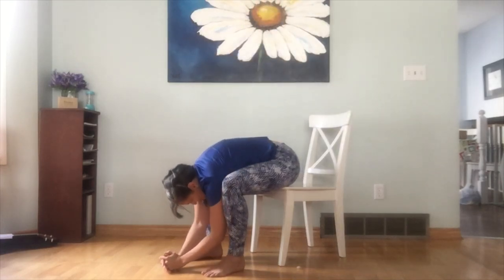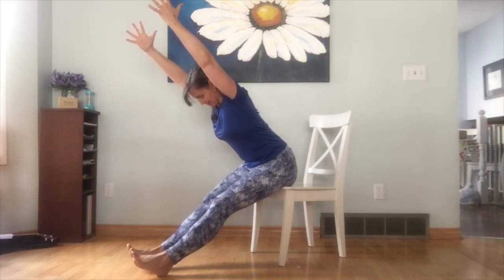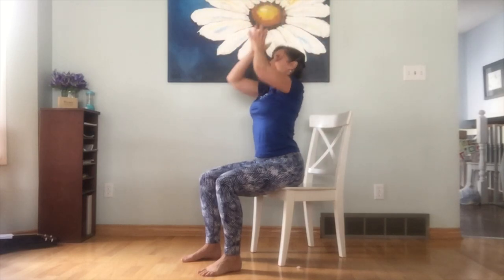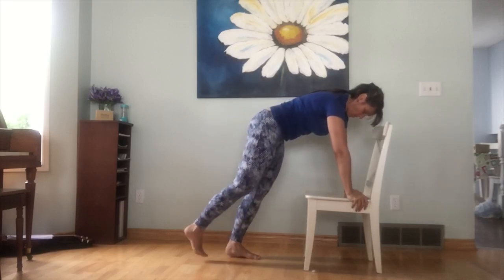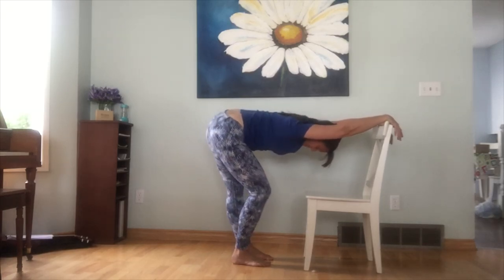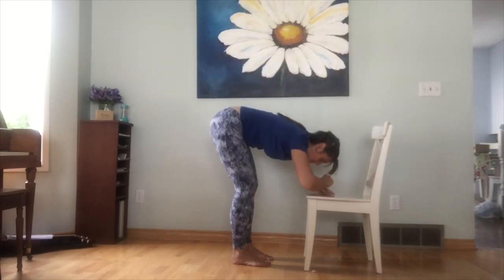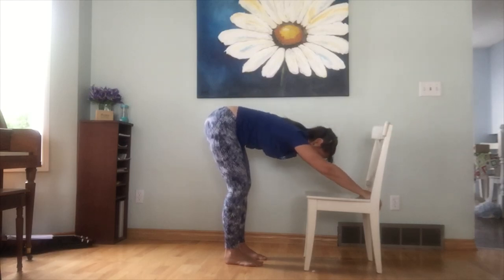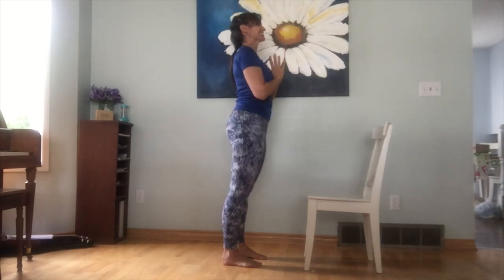Chair Yoga Sun Salutations: Two Ways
Enjoy these two accessible chair yoga variations of sun salutations. One is seated, the other uses the chair as a prop. These are ideal for space restraints, at the office, in the classroom and for seniors. Get your grove on, move with the breath and enjoy the full body stretch and strengthening inherit in the traditional sun salutation without the strain.